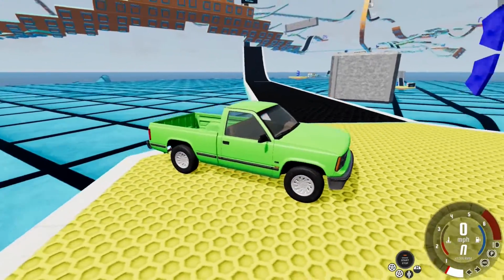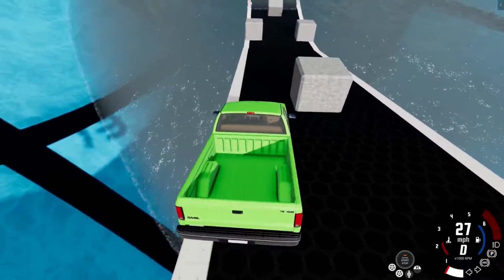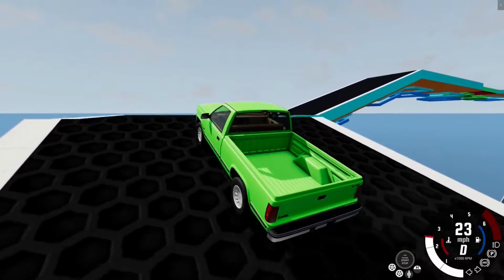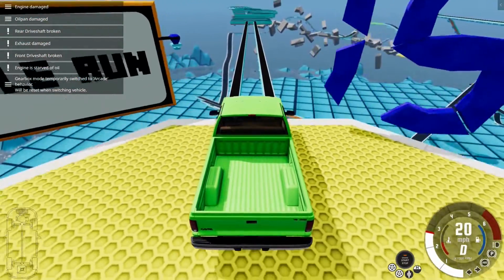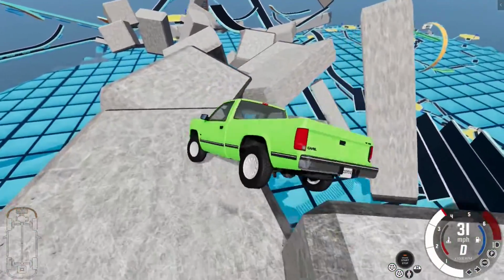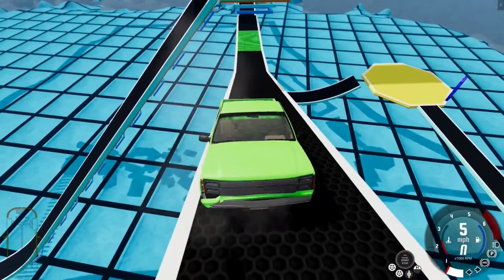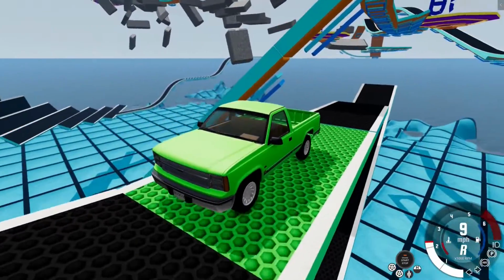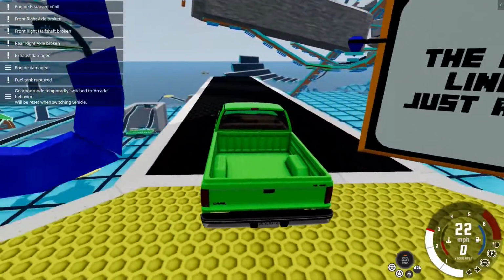The Hardest Map I've EVER Completed | Carkour 2 Part 2 (BeamNG.drive)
This is the most painful thing I've ever done in a videogame... ever. this took me around 2 hours to do soooo enjoy!